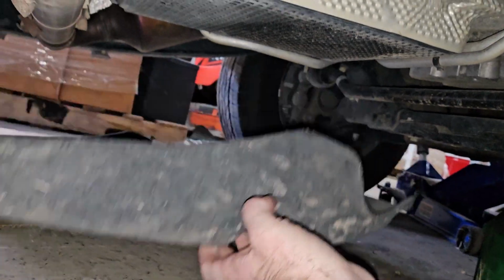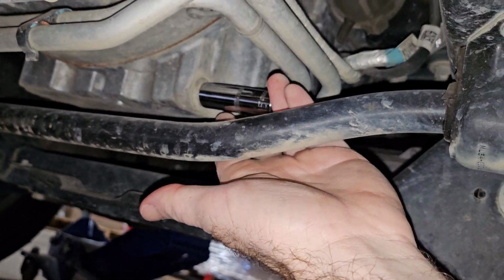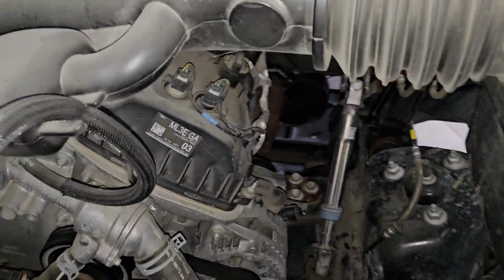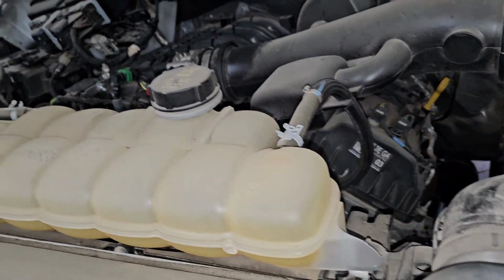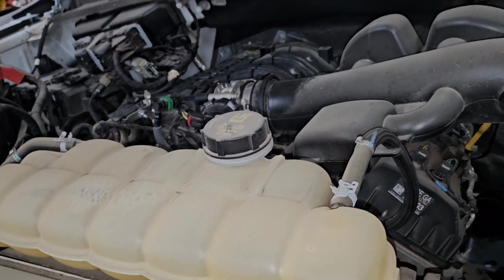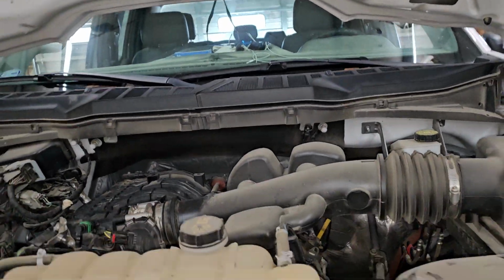2021 F150 oil change